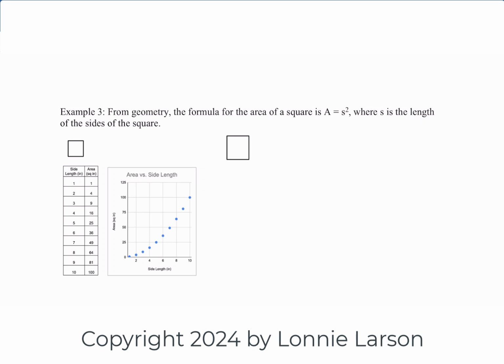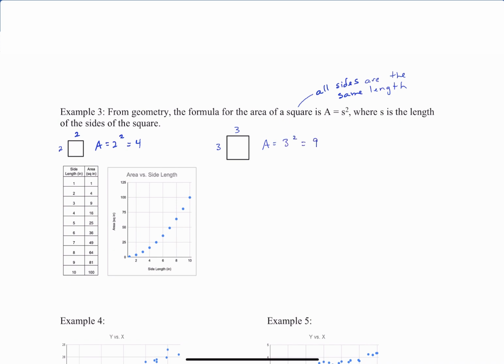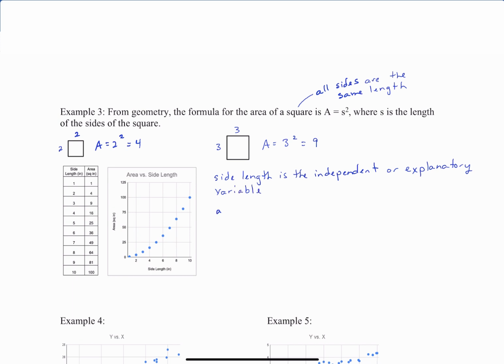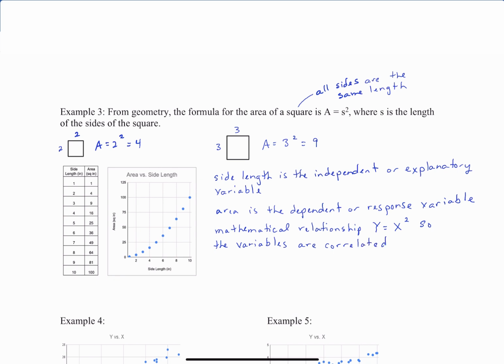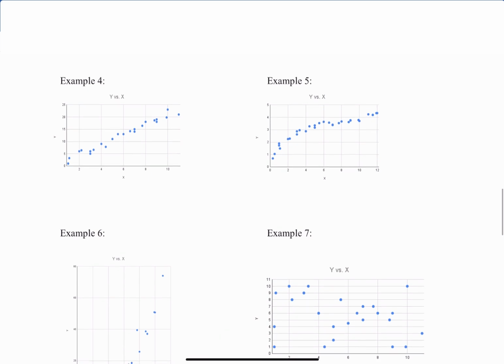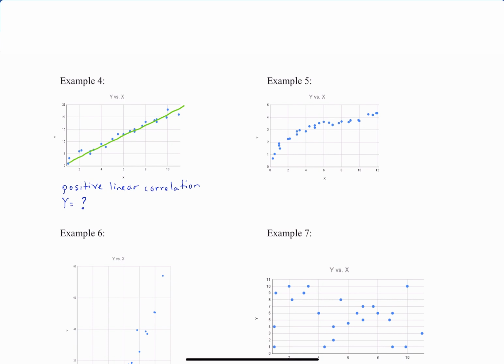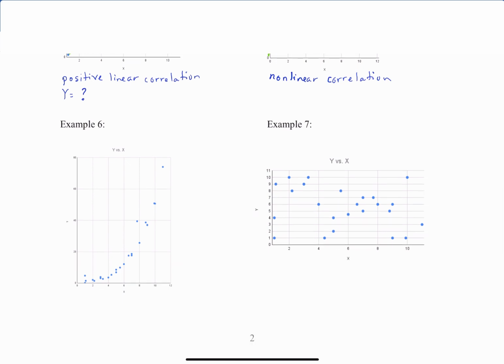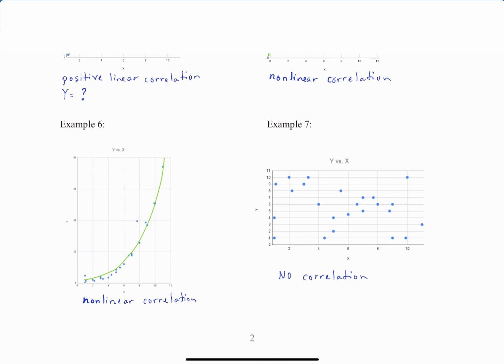Stat 300 5.3 Part 2